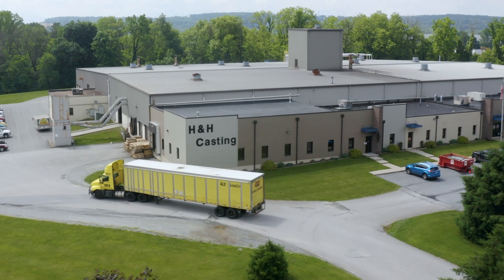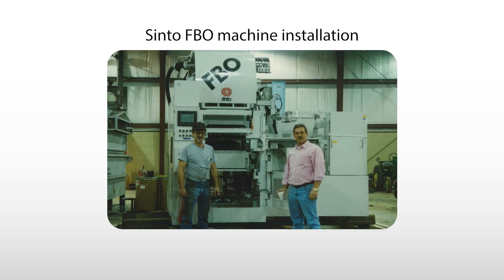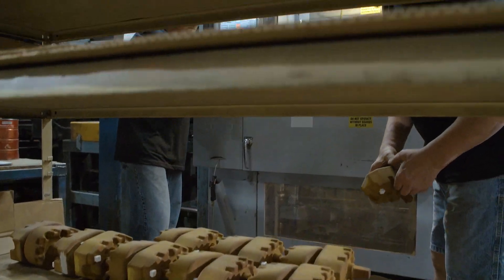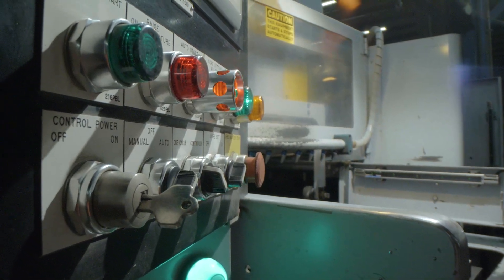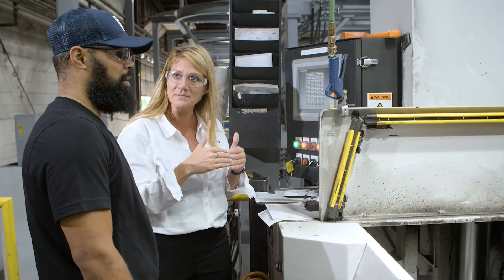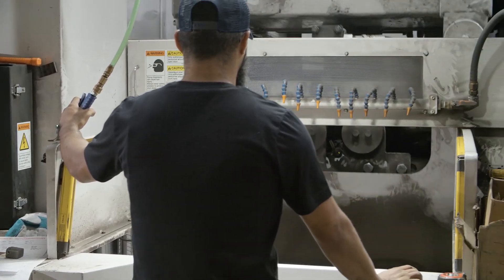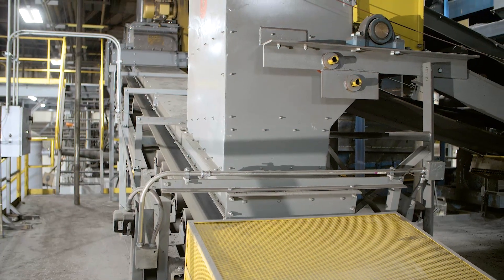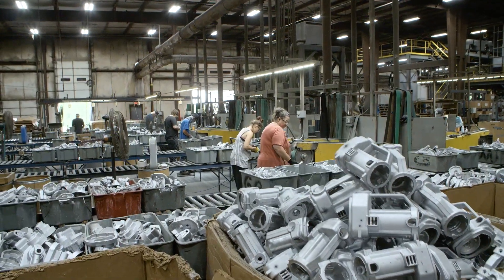Sinto and H&H Castings, Foundry Partners in Automation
Over 25 years ago, H&H Castings partnered with Sinto. H&H was one of the first foundries in the area to have automated molding machines. H&H is one of two foundries in North America that has an FBO-V for an aluminum application. Currently, H&H has three Sinto machines in operation. Sinto is thankful for the partnership with H&H over the years and is looking forward to helping them in the years to come.